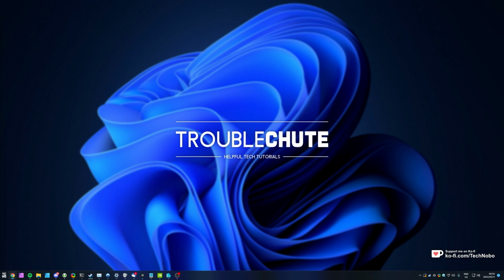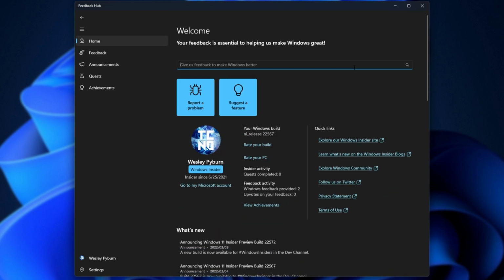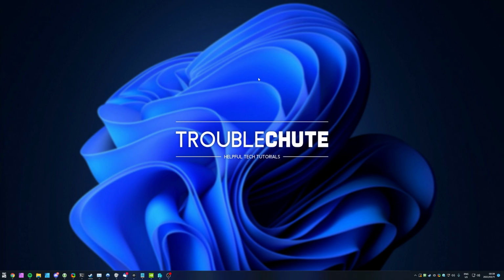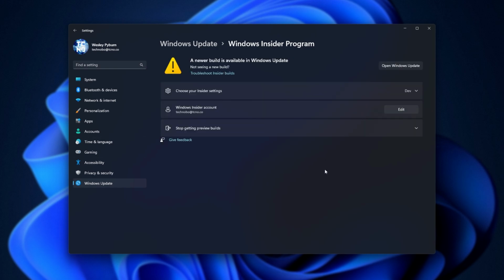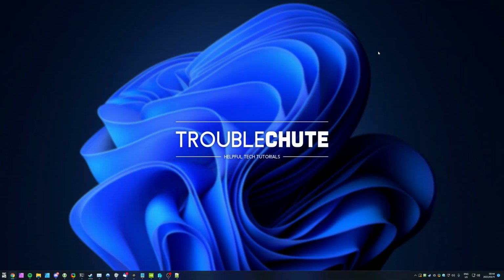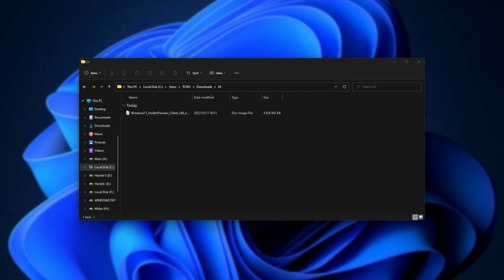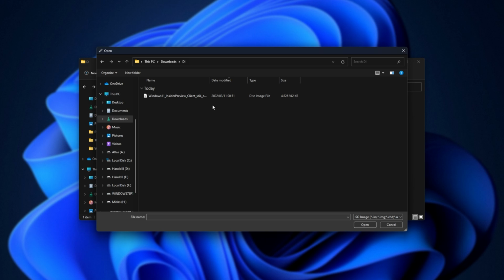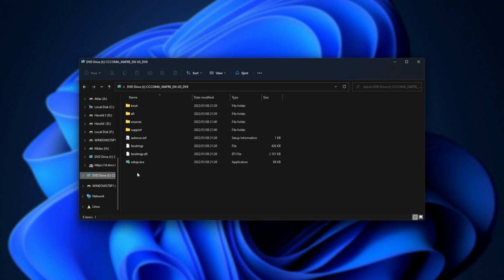Installing Windows 11 Insider | Keep Files/Programs | Win 10 to 11, Clean + Upgrade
Want to try out Windows 11 Insider? Want to upgrade straight from Windows 10 to Windows 11 Insider? Windows 11 to Insider, or fresh install Windows 11 Insider? Well, this video covers everything -- Including skipping the TPM requirement. It's all super simple.

Timestamps:
00:00 - Explanation
00:24 - What are Windows Insider Channels?
01:13 - Windows Insider feedback & Warnings about Windows Insider builds
02:04 - What this guide covers: Win 10 to 11. 11 to insider and fresh install.
03:12 - Backups!
03:43 - Joining Windows Insider Program
04:27 - How to switch from Windows 11 to Windows 11 Insider (Developer/Beta Channel)
06:32 - How to get the Windows 11 Insider ISO
08:10 - Upgrading Windows 10 to 11 Insider
08:38 - ISO to USB Skip & TPM requirement when upgrading
10:49 - Upgrading using Windows 11 Insider USB
11:05 - Clean install Windows 11 Insider